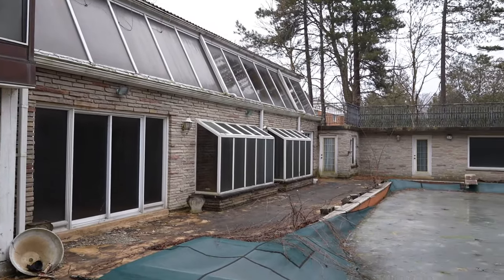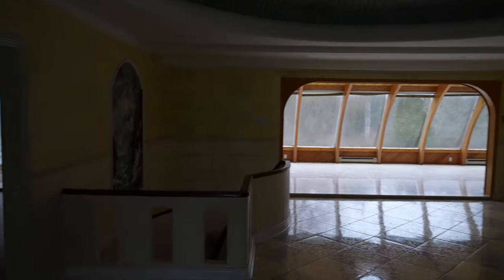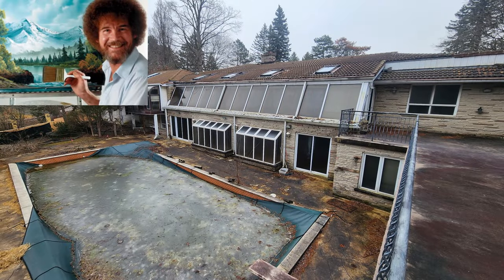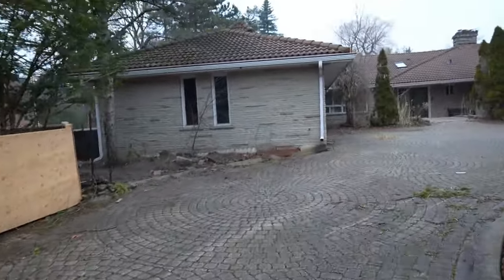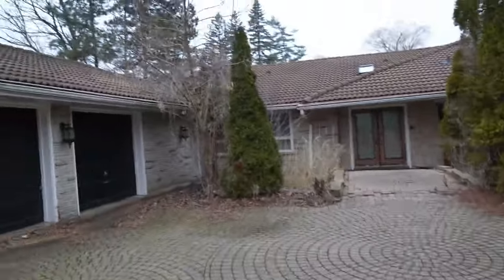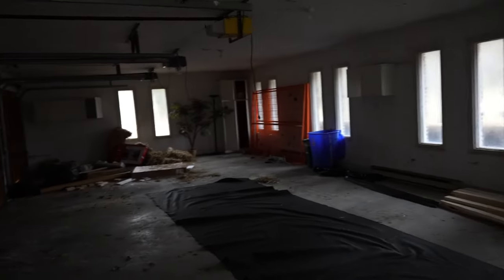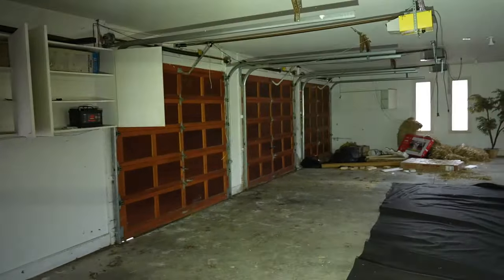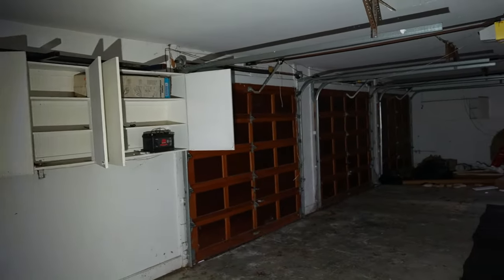Exploring the Abandoned Painter's Mansion - He hand painted his walls!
I was joined today with @silenthillsexplorations